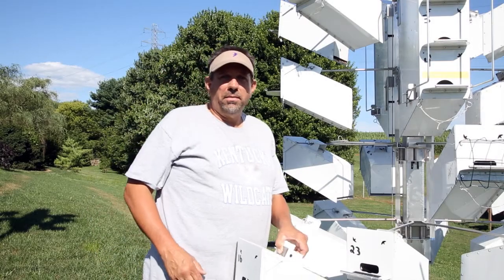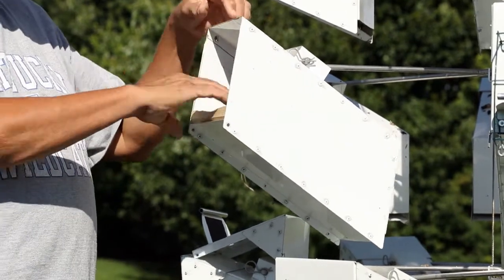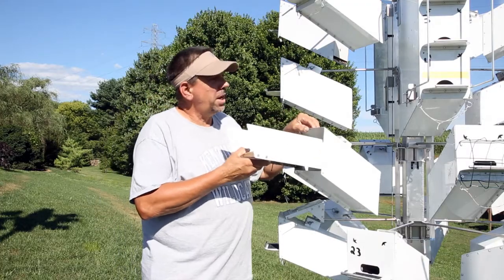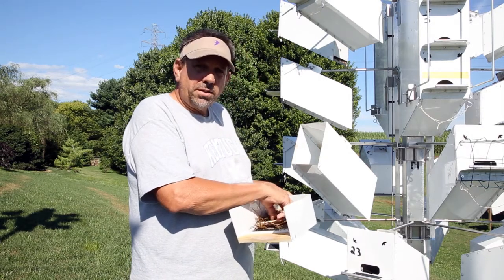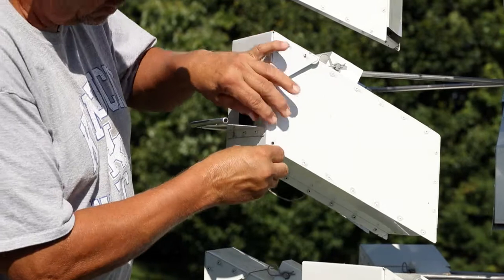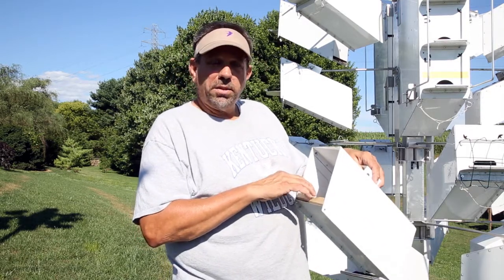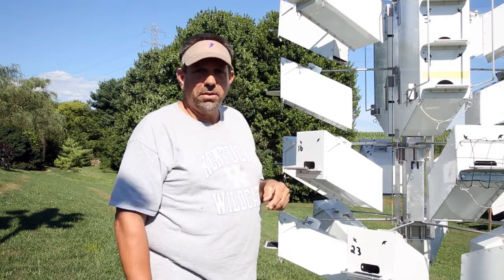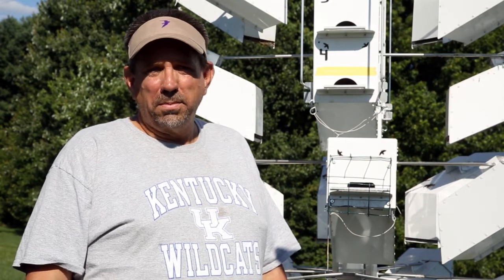ChirpyNest Purple Martin house Design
Overview of ChirpyNest Purple Martin Hygienic nest cavity, the design incorporates many features that make management of a Purple Martin colony easy and more productive for the martins.